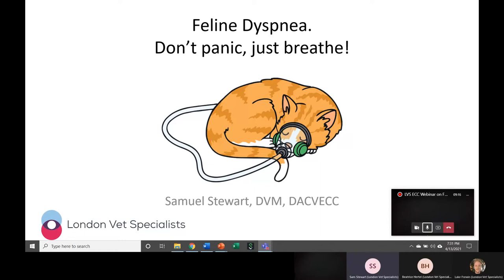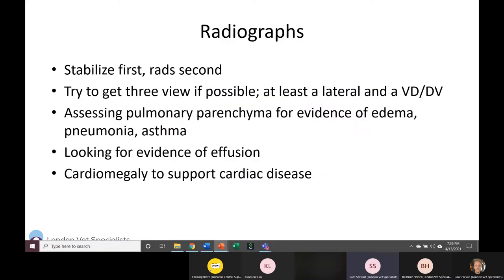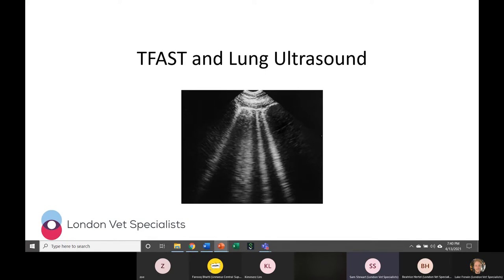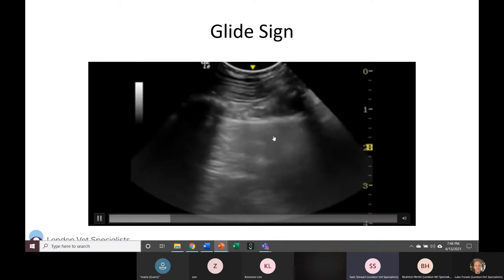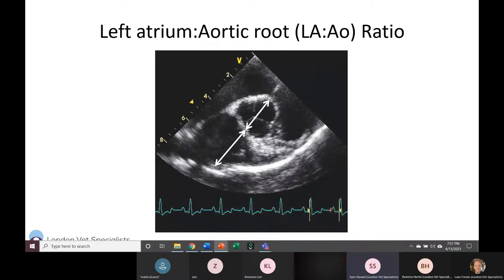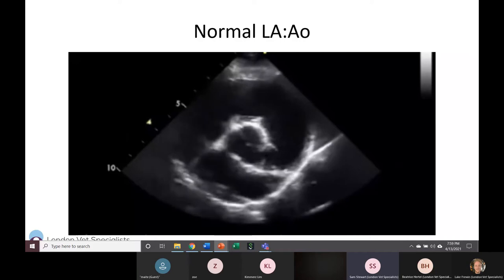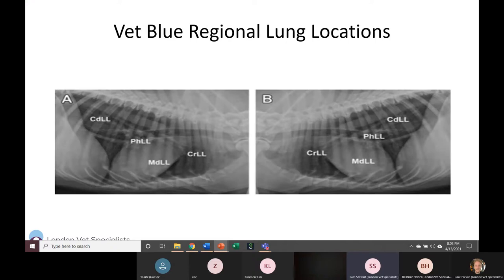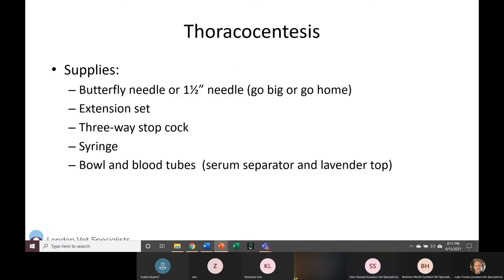Emergency & Critical Care Webinar on Feline Dyspnoea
Presented by Dr Sam Stewart DVM, DACVECC